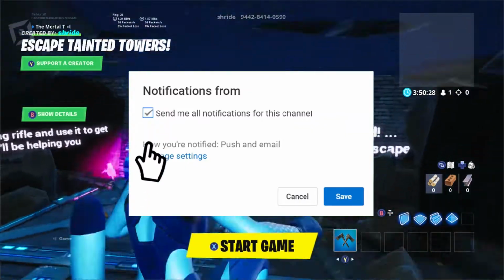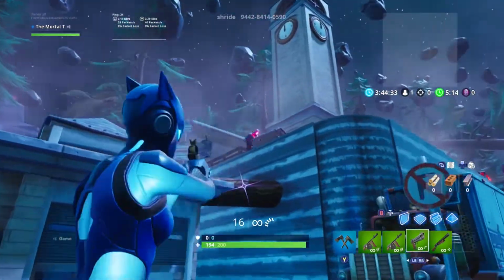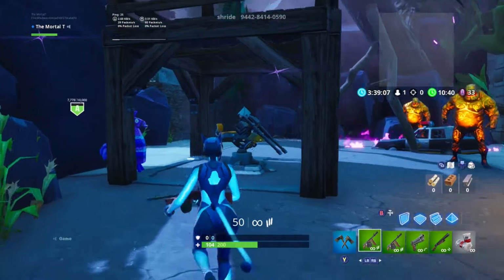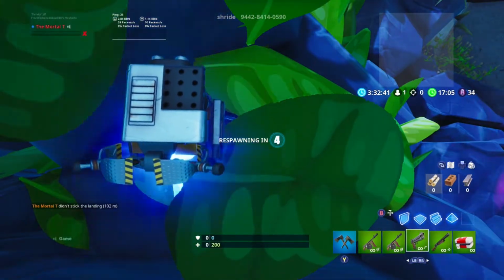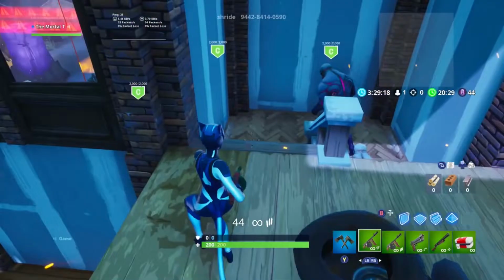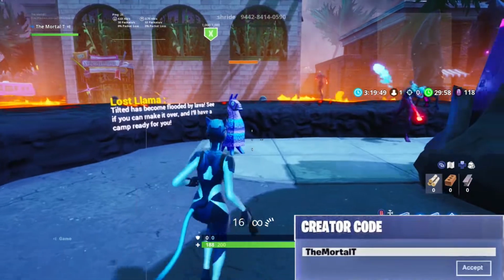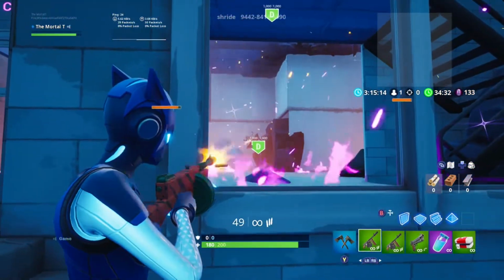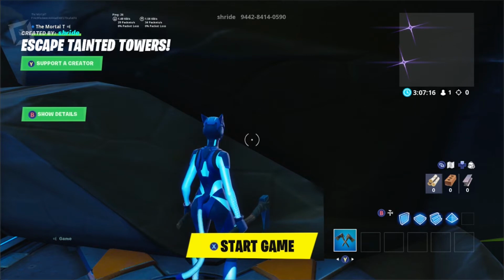Escape Tainted Towers | Fortnite Creative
Escape Tainted Towers | Fortnite Creative, Corruption has spread throughout Tilted Towers. Make your way through hordes of zombies, parkour and puzzles to escape the tainted capital of Fortnite.